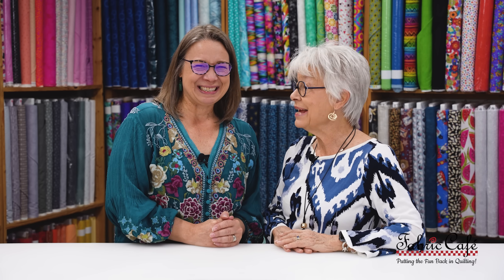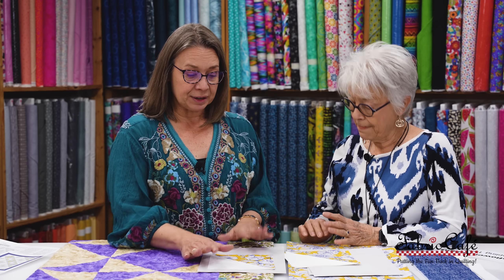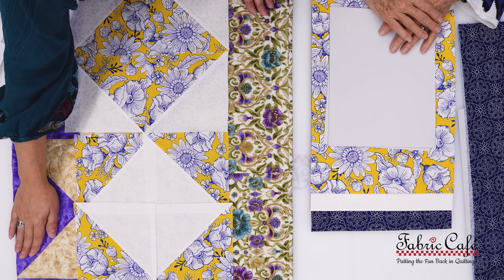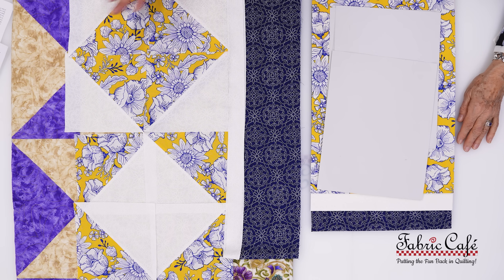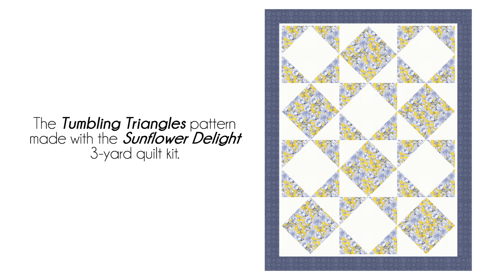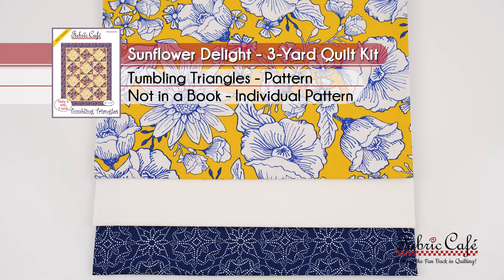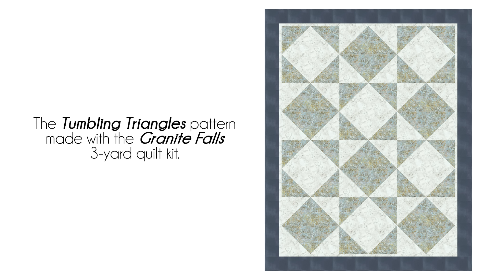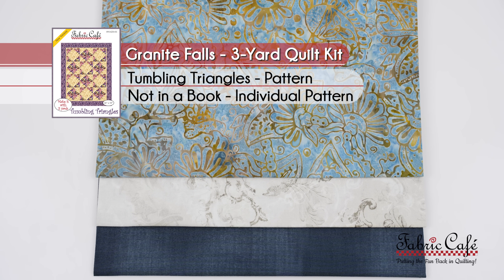FREE Fast & Easy Diamond Quilt Block Pattern!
Get ready for your next quilting project with this FREE fast and easy diamond quilt block pattern! Using only 3 yards of fabric and simple half square triangles, this pattern from Fabric Café is perfect for beginners or anyone looking for a quick project. Download the free pattern for a limited time! 🔽Quilt Patterns & Quilt Kits🔽
🧵 3-YARD QUILT KITS SEEN IN VIDEO  -
📑 QUILT PATTERNS / BOOKS SEEN IN VIDEO -
🎁 FREE STUFF -
Chapters:
00:00 Download Free 3-Yard Quilt Pattern!
00:33 Tumbling Triangles Free Quilt Pattern
01:03 How to make the free pattern
04:30 Sunflower Delight 3-Yard Quilt
07:29 Granite Falls 3-Yard Quilt
09:43 Tranquil Nature 3-Yard Quilt
13:08 Sweet & Cozy 3-Yard Quilt
15:15 Fantasy Garden 3-Yard Quilt